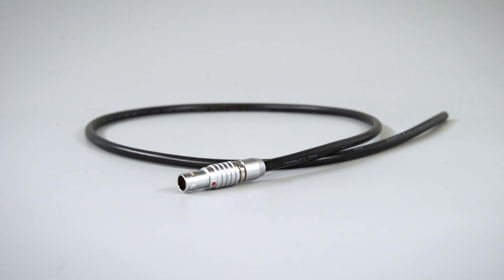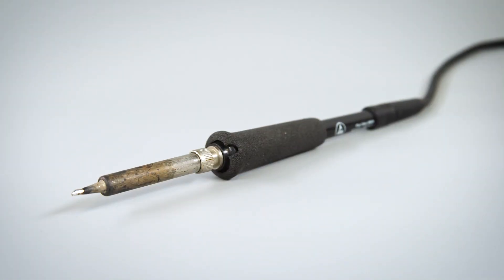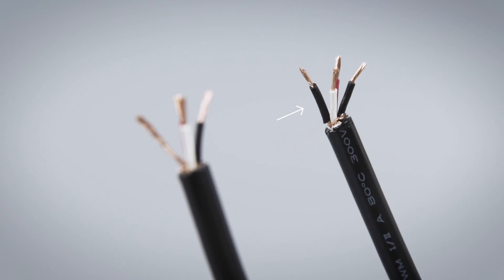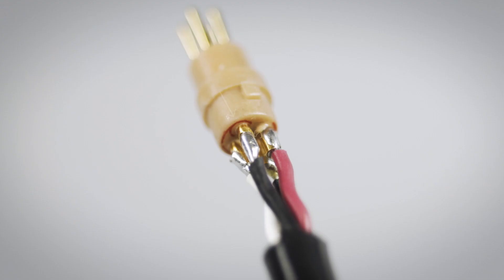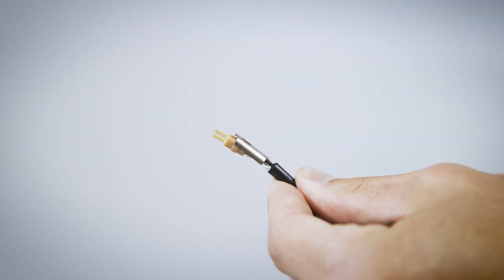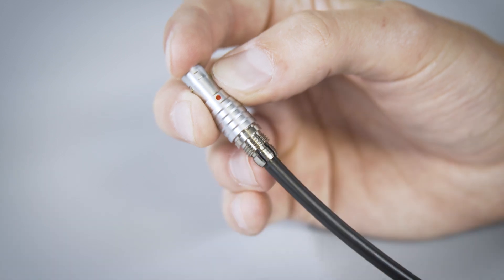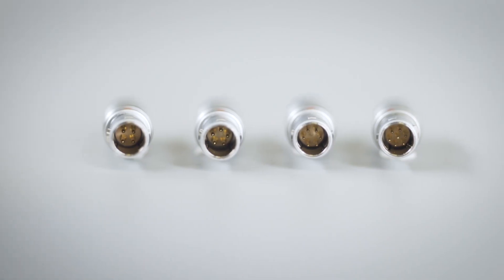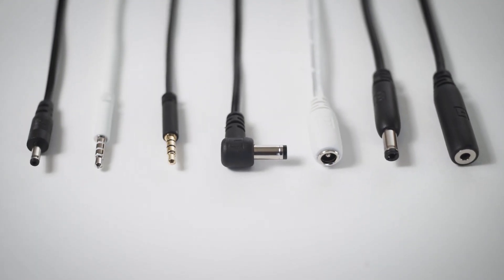How to Assemble Tensility's Push-Pull Locking Connector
Our high-quality, competitively priced push-pull locking connectors and molded cable assemblies are specially designed for applications in the medical, aerospace, automotive, and robotics industries. With a wide temperature range from -50° C to 220° C, this series is compatible with LEMO® 0B and ODU® MINI-SNAP L series.